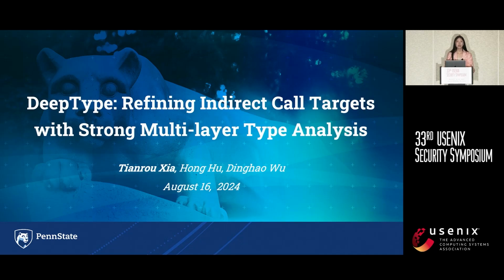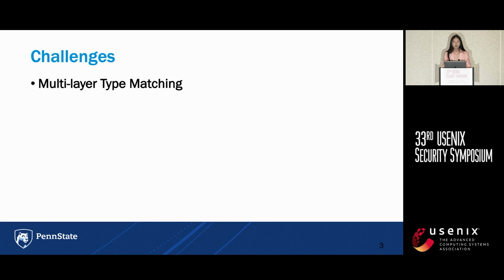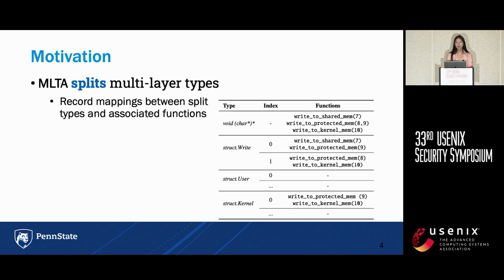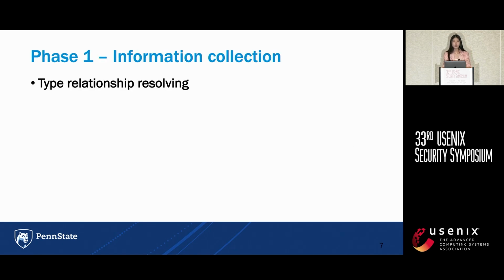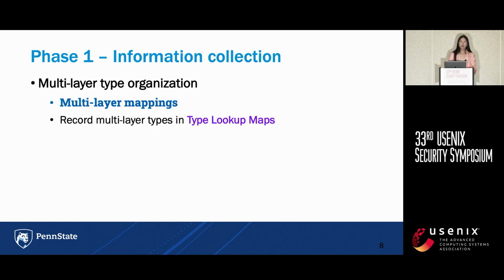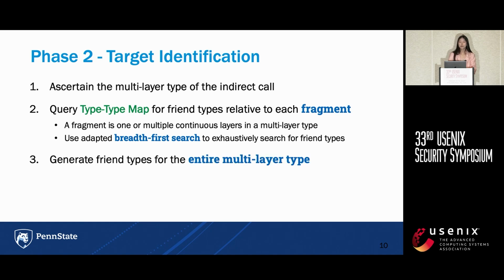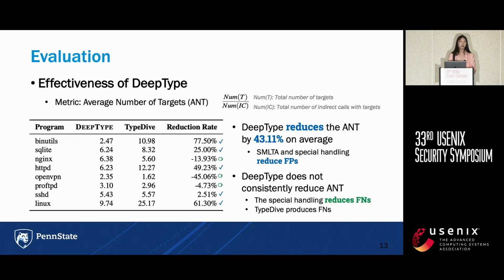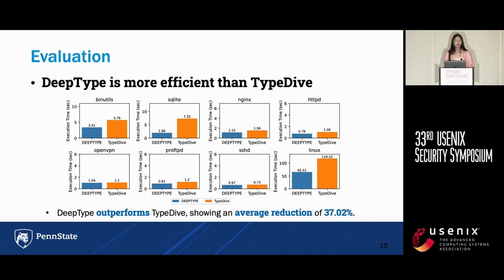USENIX Security '24 - DEEPTYPE: Refining Indirect Call Targets with Strong Multi-layer Type Analysis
DEEPTYPE: Refining Indirect Call Targets with Strong Multi-layer Type Analysis

Tianrou Xia, Hong Hu, and Dinghao Wu, The Pennsylvania State University

Indirect calls, while facilitating dynamic execution characteristics in C and C++ programs, impose challenges on precise construction of the control-flow graphs (CFG). This hinders effective program analyses for bug detection (e.g., fuzzing) and program protection (e.g., control-flow integrity). Solutions using data-tracking and type-based analysis are proposed for identifying indirect call targets, but are either time-consuming or imprecise for obtaining the analysis results. Multi-layer type analysis (MLTA), as the state-of-the-art approach, upgrades type-based analysis by leveraging multi-layer type hierarchy, but their solution to dealing with the information flow between multi-layer types introduces false positives. In this paper, we propose strong multi-layer type analysis (SMLTA) and implement the prototype, DEEPTYPE, to further refine indirect call targets. It adopts a robust solution to record and retrieve type information, avoiding information loss and enhancing accuracy. We evaluate DEEPTYPE on Linux kernel, 5 web servers, and 14 user applications. Compared to TypeDive, the prototype of MLTA, DEEPTYPE is able to narrow down the scope of indirect call targets by 43.11% on average across most benchmarks and reduce runtime overhead by 5.45% to 72.95%, which demonstrates the effectiveness, efficiency and applicability of SMLTA.